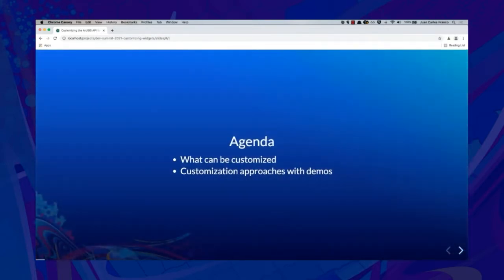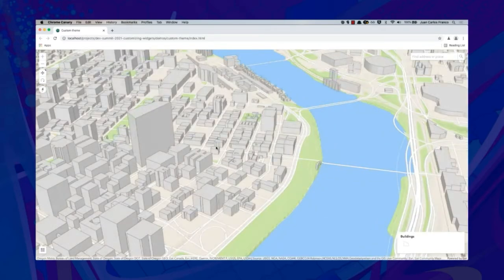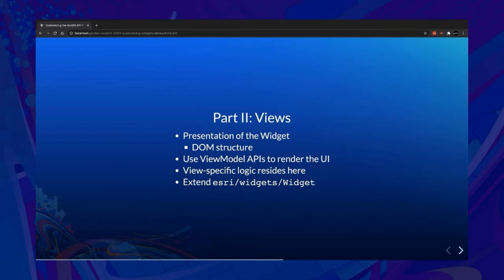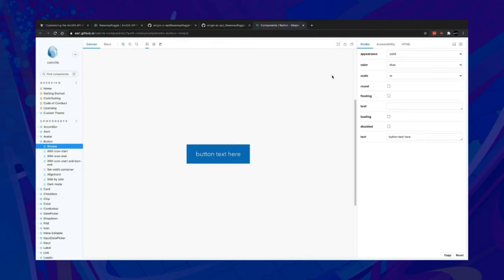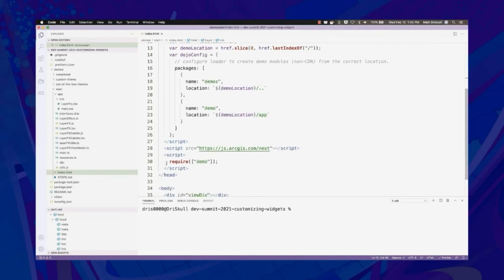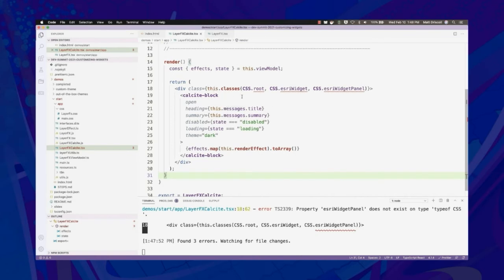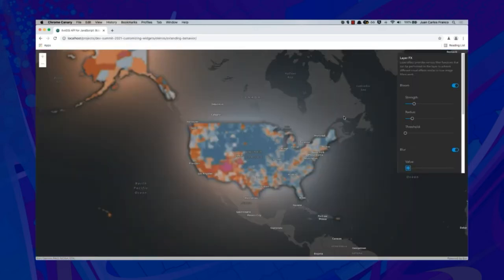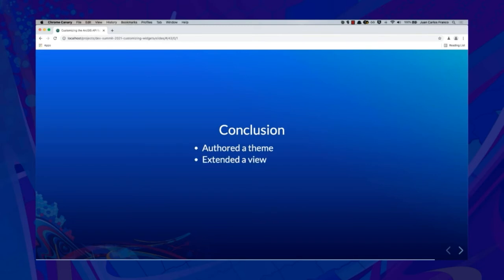ArcGIS API for JavaScript: Customizing Widgets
In this session, we'll cover how you can customize widgets in the ArcGIS API 4.x for JavaScript. You'll learn about widget view-models and how they make it easy to rewrite a widget's UI. We'll also cover using out-of-the-box themes, as well as creating custom themes using Sass.

12478